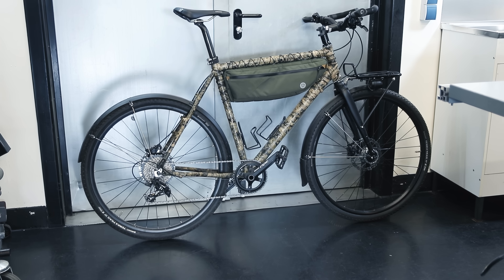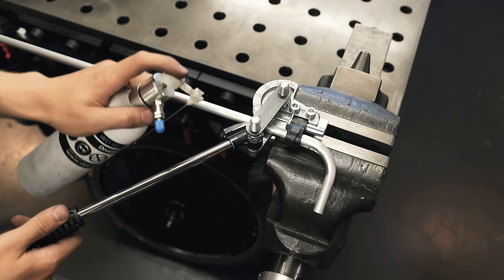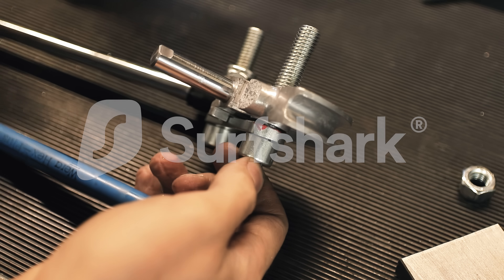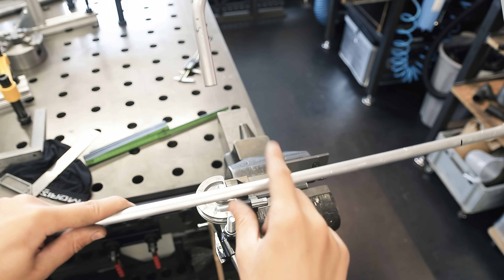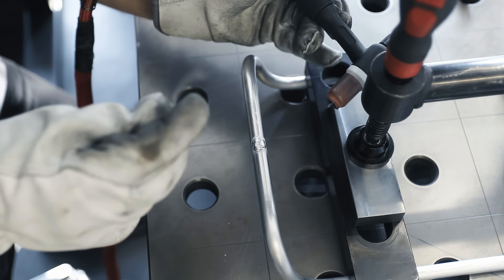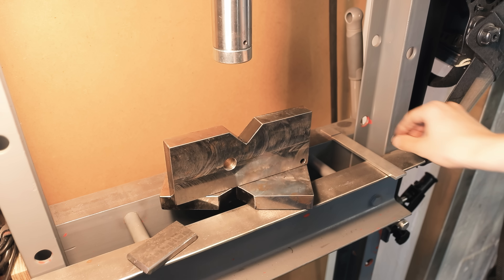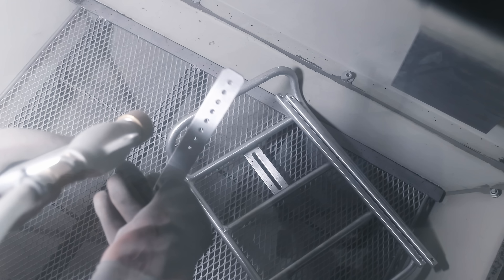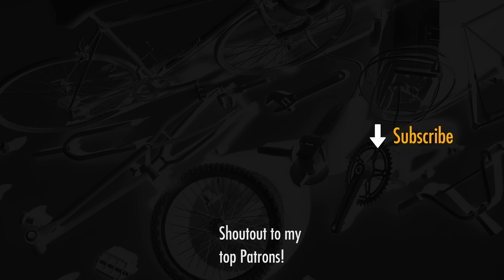I built this Sturdy Front Rack by Modifying a $25 Bending Tool!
Today we're building a front rack for my everyday ride from aluminum using a cheap bending tool!

Timestamps:
00:00 Intro
02:40 Bending Tool Mods
05:32 Sponsorship Message
07:00 Fixing Broken Tool
07:50 Starting Rack Build / Bending
11:40 Bending Finished / Starting Welding
14:40 Making Additional Parts
18:30 Painting
19:24 Weight, Installation + Outro